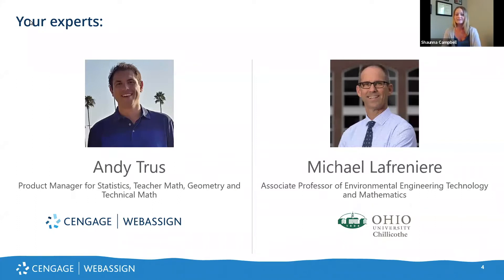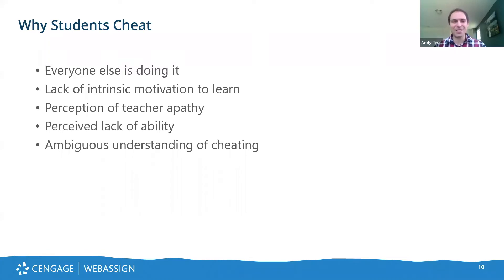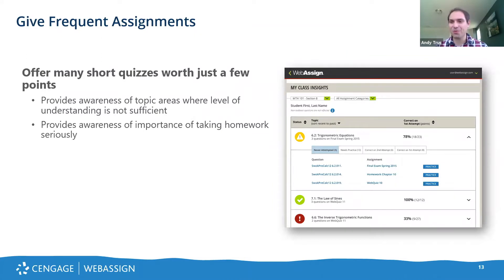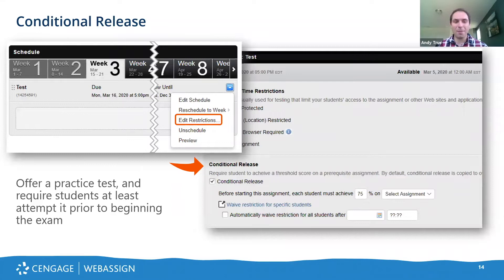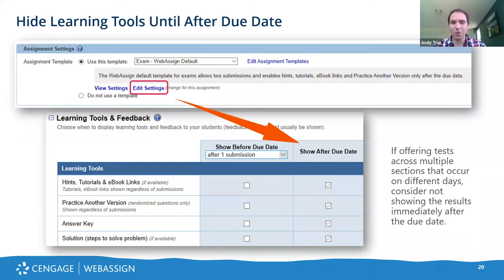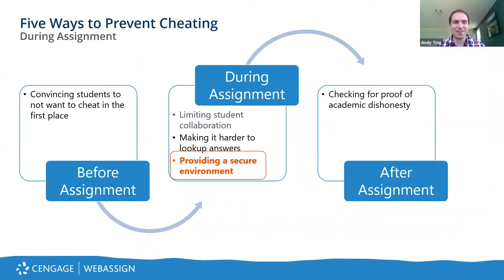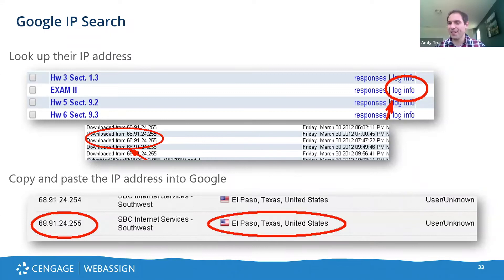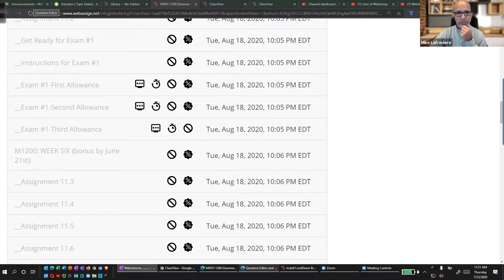Administering Tests and Preventing Cheating with WebAssign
WebAssign provides several options to limit student cheating opportunities with secure testing. In this session, you'll learn from an expert WebAssign user about the techniques they use to prevent cheating and promote academic honesty.

Training topics covered include:
1: Prevent Cheating Before the Exam (04:30)
2: Reduce Cheating During the Exam (09:30)
3: Identify Cheating After the Exam (16:03)
4: Setting Test Restrictions—Including LockDown Browser (21:00)
5: Test Settings and Question Pooling (24:52)

Presenters:
Mike Lafreniere, Ohio University-Chillicothe
Andy Trus, Product Manager, Cengage